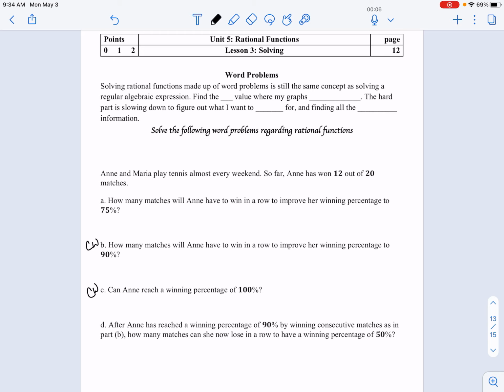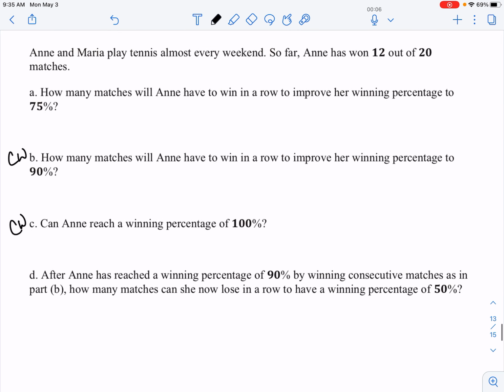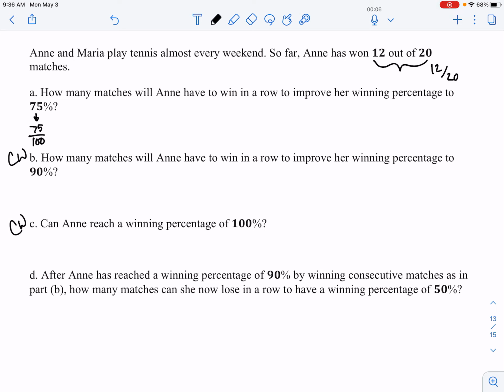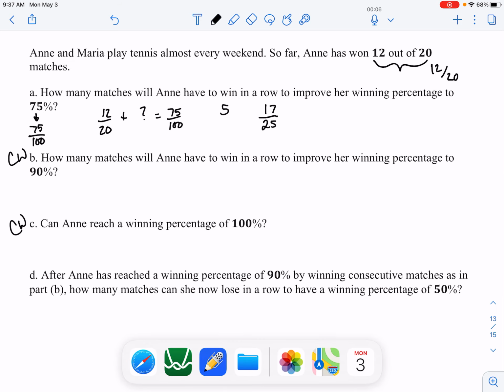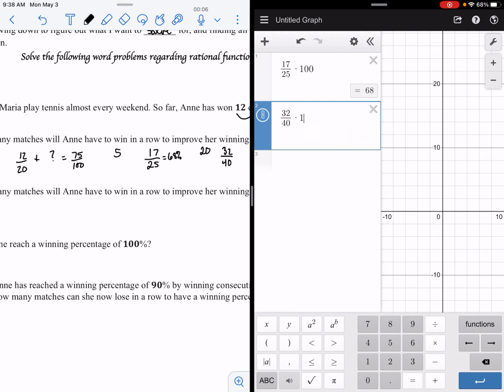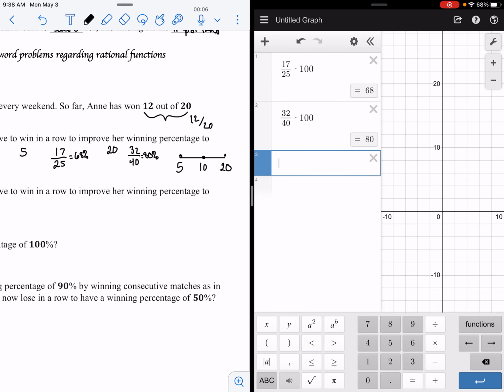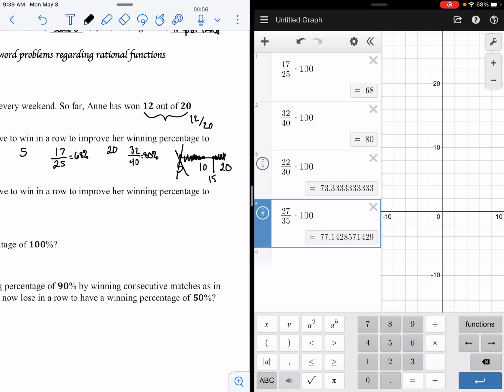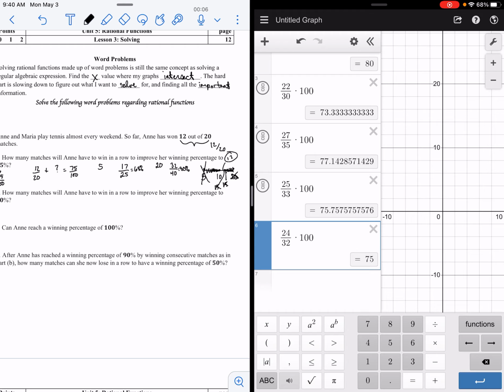Math 3 | Rational Functions | Solving | Rational Word Problems pt 1